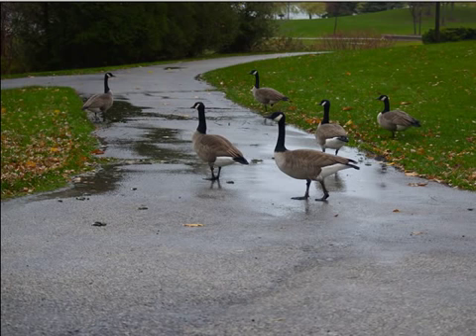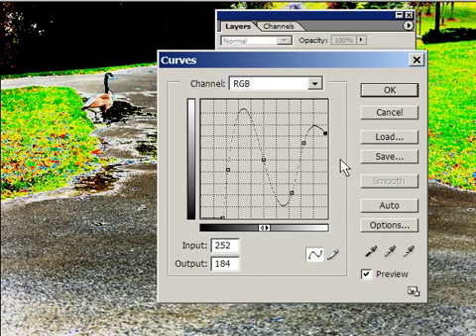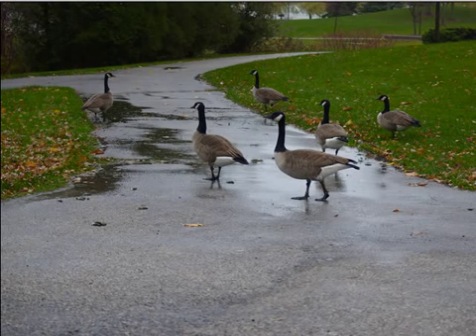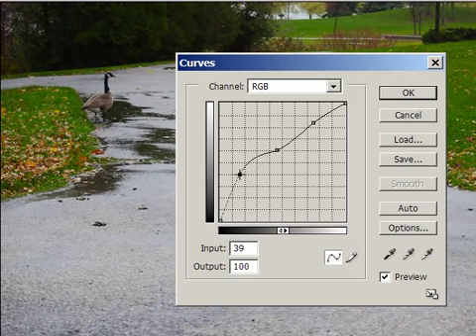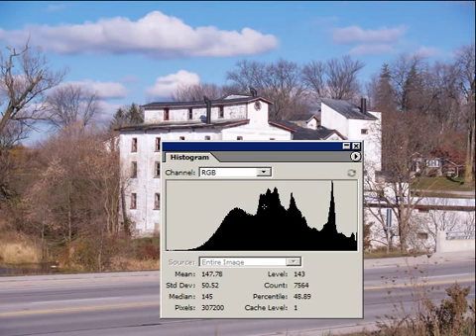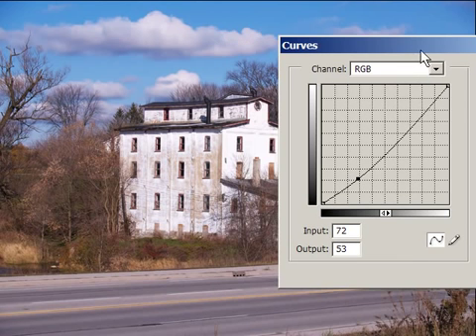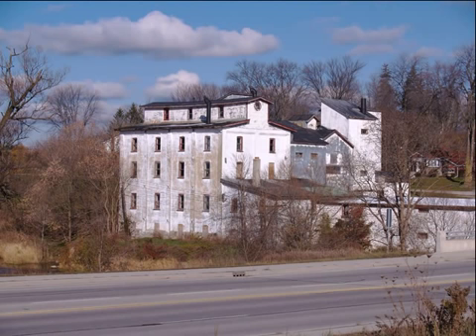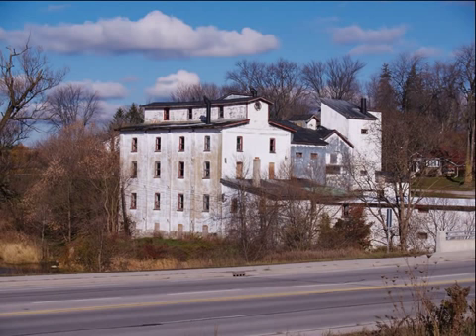Curves Brightness and Contrast Adjustments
The curves adjustment is probably the most powerful in Photoshop.  It may seem very confusing to use if you really don't understand what it is doing.
Once it is figured out then it will be one of the first things you do with an image - just to see how it works.